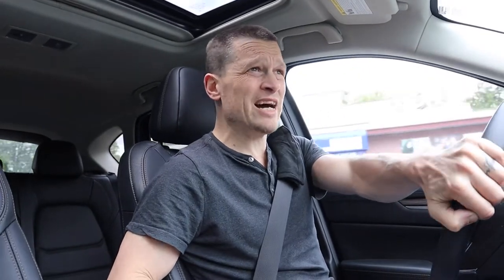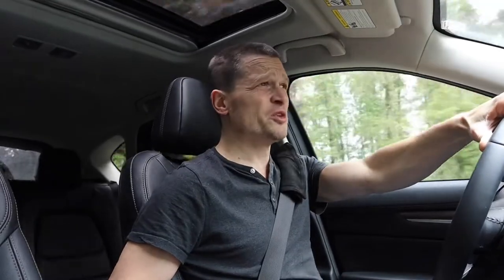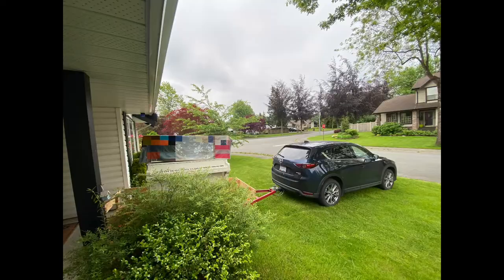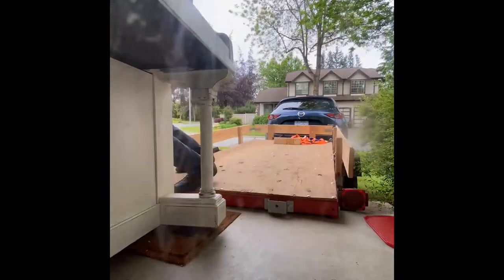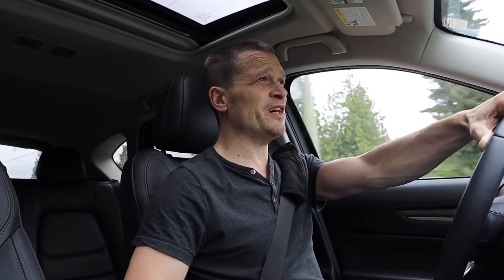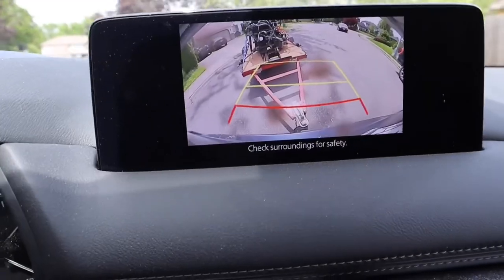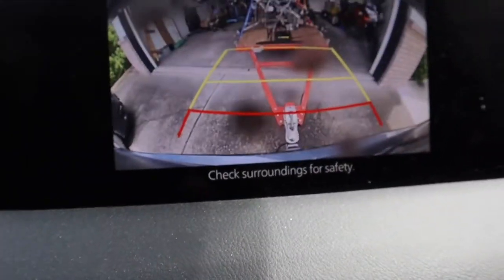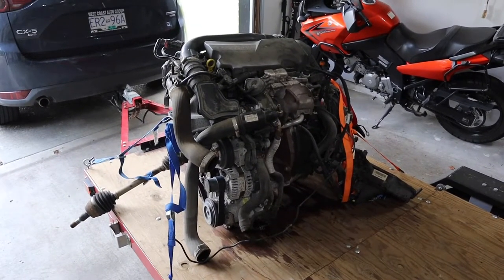Should You Buy a Utility Trailer or Pickup Truck? | Picking up the Fiesta's Replacement Engine!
Should you buy a utility trailer or a pickup?
Going over the advantages to owning a foldable utility trailer instead of a pickup, especially when you only need to haul things once in a while!
Also, we go and grab the Fiesta's replacement 1.0L Ecoboost engine - we finally found one!!